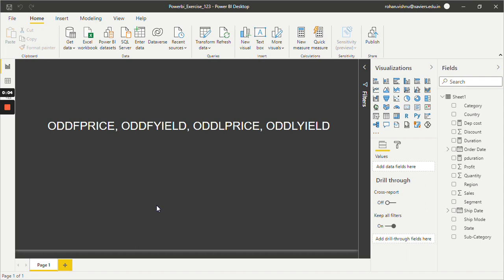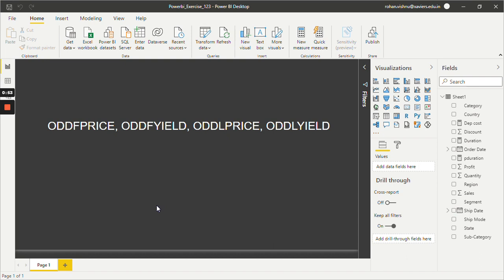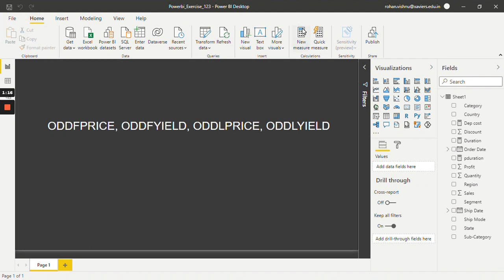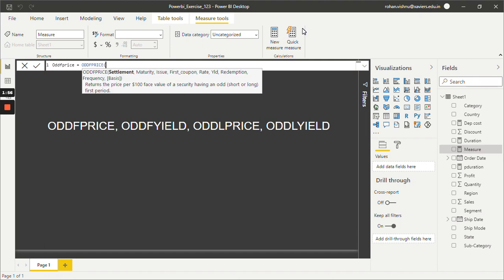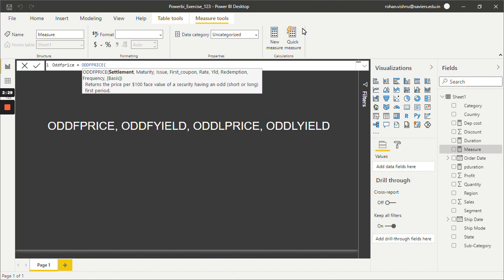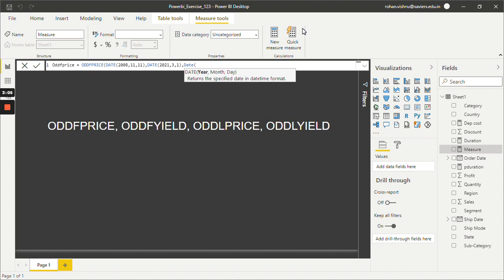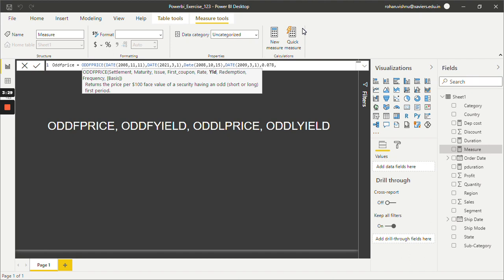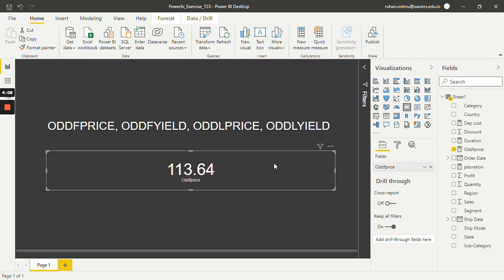Power BI DAX: ODD Financial Functions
In this video, we're going to look at what are ODD financial functions in Power BI DAX. This video will help you understand and use the ODD financial functions in Power BI DAX to make calculations and analyses in your data models.